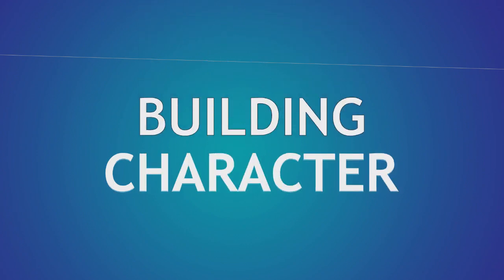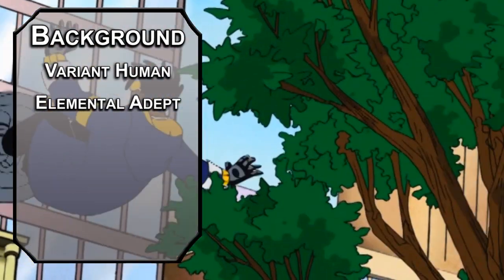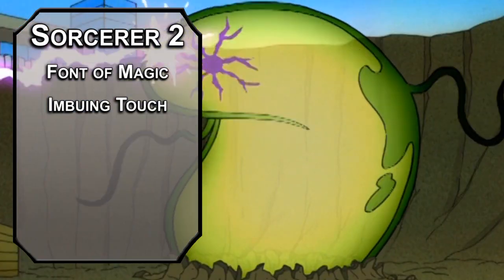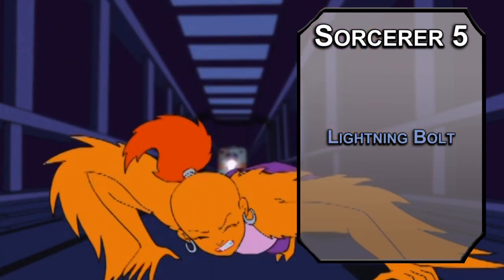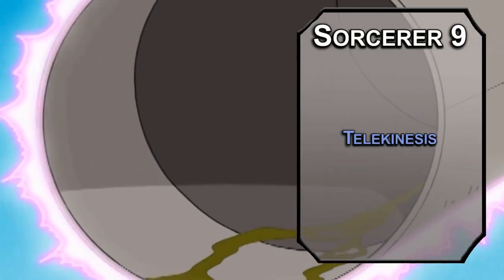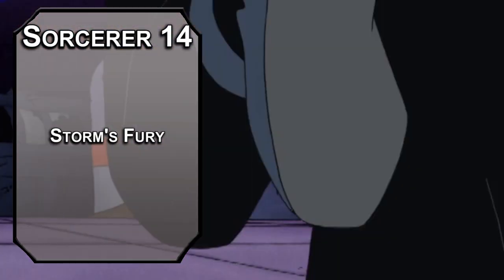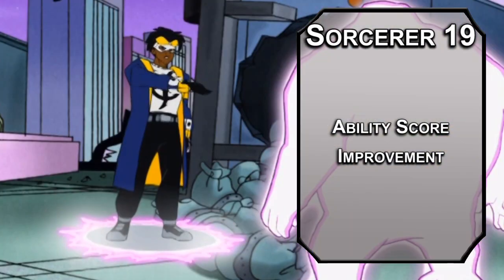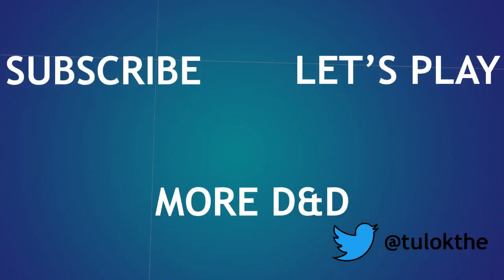How to Play Static Shock in Dungeons & Dragons (DC Build for D&D 5e)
Today we've got a build for Static Shock in Dungeons & Dragons! This build should be a shock to the system in your next D&D 5e game!